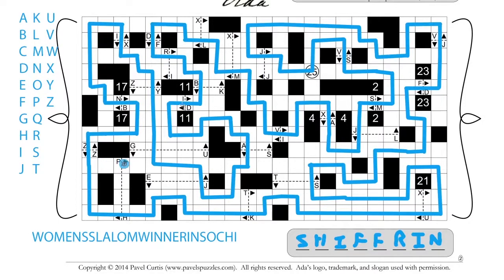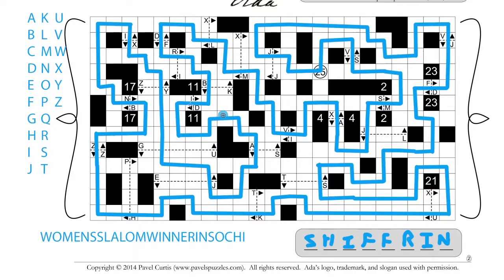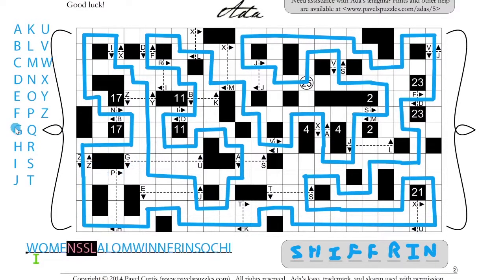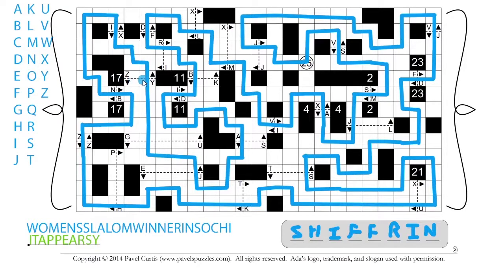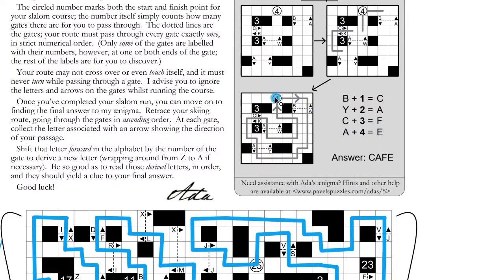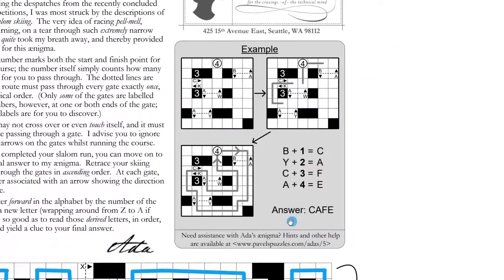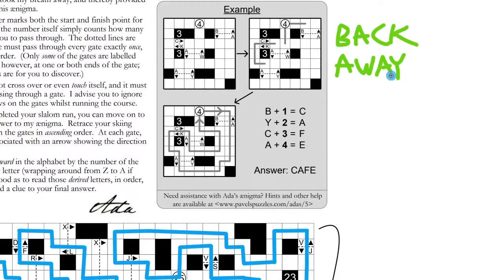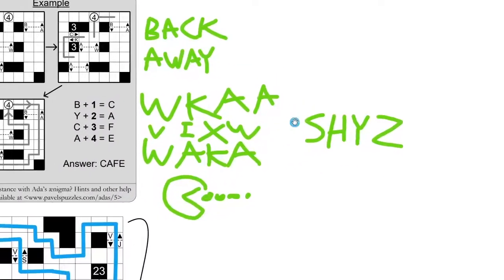Adalogical Ænigmas #5 Easter Eggs - Turned About